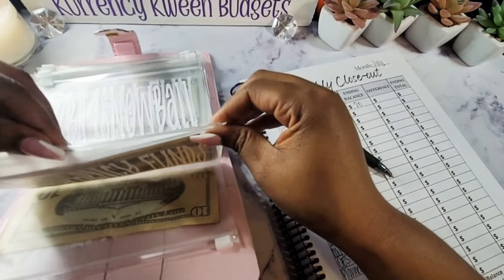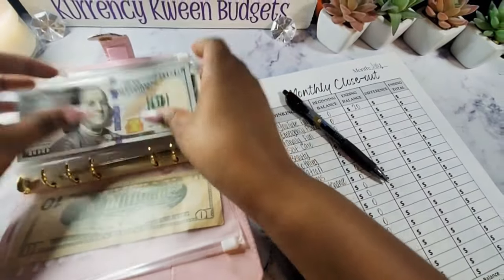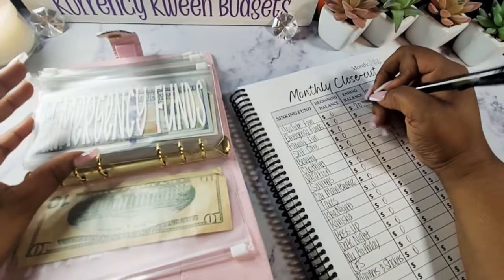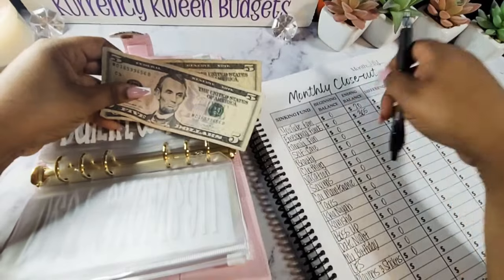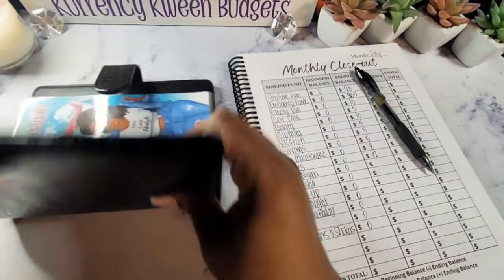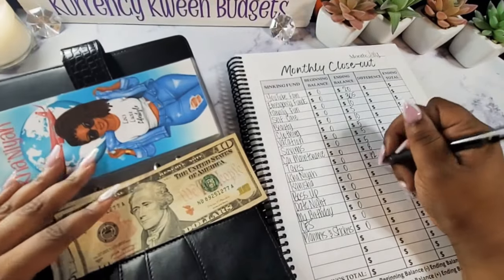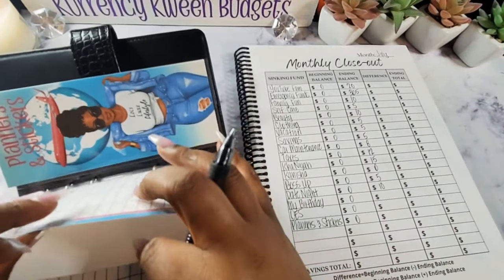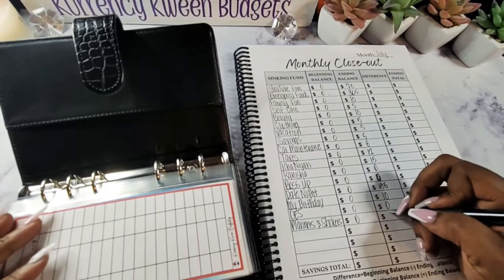July Monthly Close Out | Single Mom Budget | Paycheck to Paycheck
Heeeyyyy Kweens. I am gettign caught up on my savings challenges. See the progress I've made so faHeeeyyyy Kweens. I am gettign caught up on my savings challenges. See the progress I've made so far. I'm so excited!! Thank you so much for stopping by!

⏰Time stamp⏰

My New Etsy Store

My Etsy store:
Products I use:
Ombre Cash Envelope

July Mini Savings Tracker

Money Bag

Month Ahead Tracker

Save Now Spend Later Savings Challenges Book

A7 Checkered Binder

Code: KurrencyKweenBudgeting